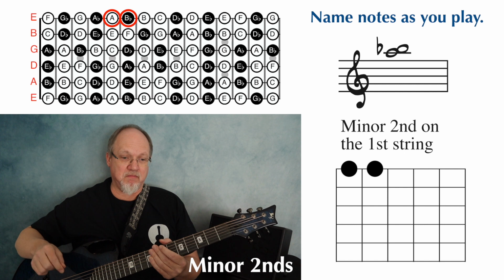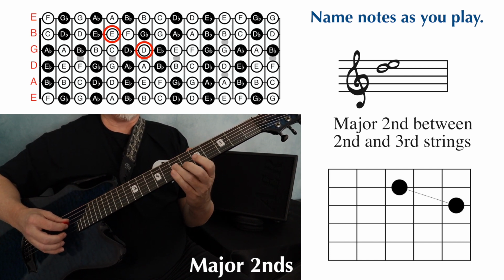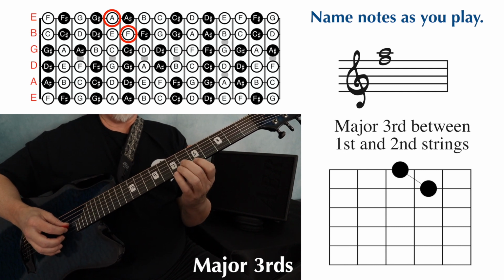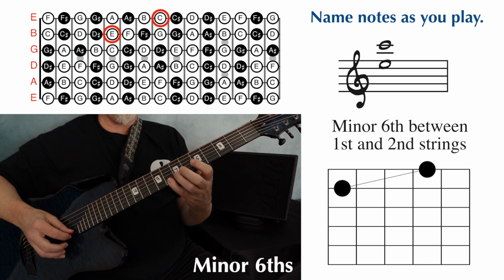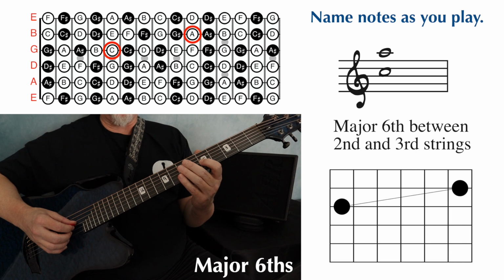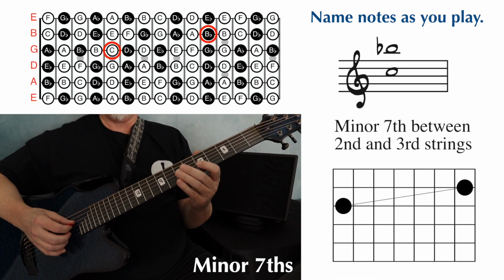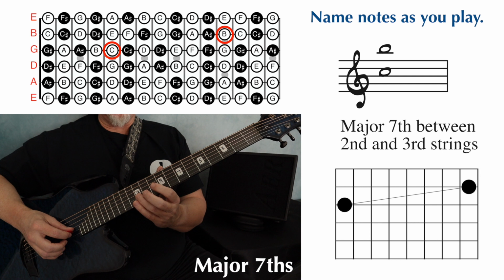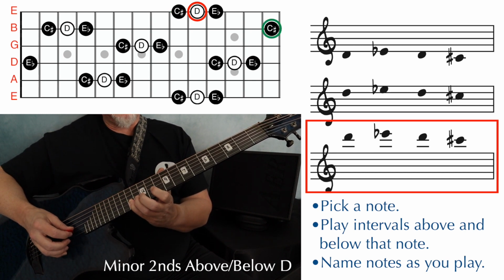Guitar Theory Module 9: Playing Major and Minor Intervals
Welcome to Guitar Theory Modules, a series of short theory lessons written specifically for guitar players. In Module 8, you learned to identify major and minor 2nds, 3rds, 6ths, and 7ths. In this module, you’ll learn how to find and play these intervals on the fretboard. You can watch all these videos for free, but you’ll be able to follow along more easily if you have my book “Guitar Theory Modules.”

MY BOOKS
Guitar Theory Modules

Time Stamps
0:00 Intro
0:37 Playing Minor 2nds
2:29 Playing Major 2nds
4:06 Playing Minor 3rds
5:36 Playing Major 3rds
7:14 Playing Minor 6ths
10:01 Playing Major 6ths
12:41 Playing Minor 7ths
15:22 Playing Major 7ths
18:00 Assignment
20:16 Wrap-Up